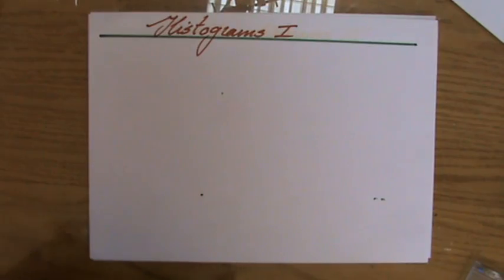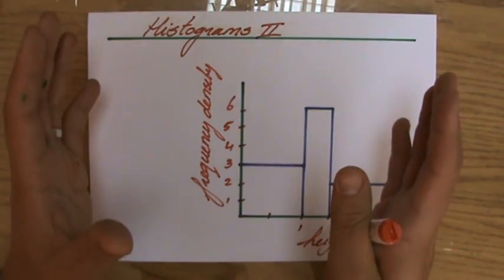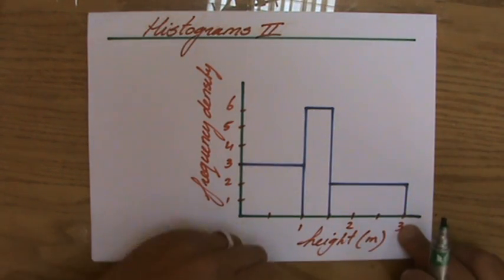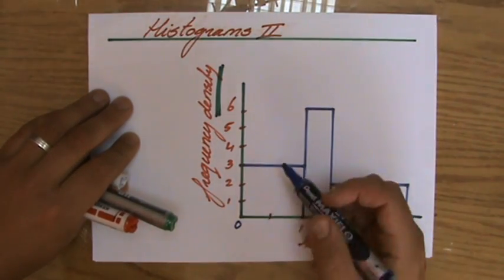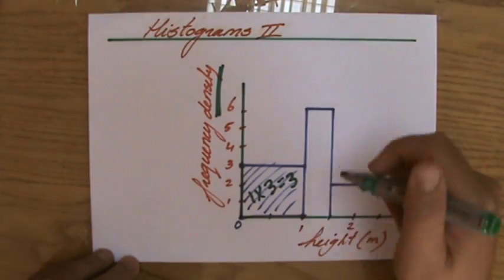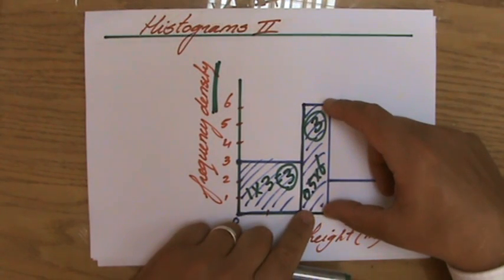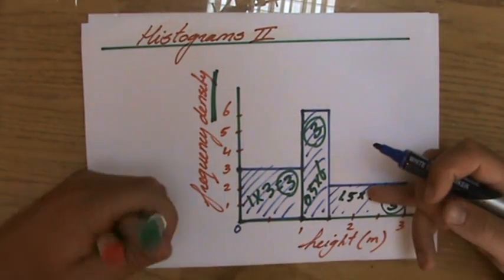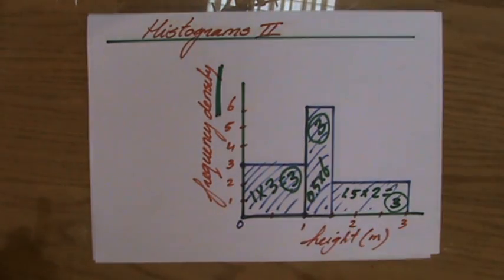What is a Histogram and Frequency Density 1 - ExplainingMaths.com IGCSE GCSE Maths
Learn how to read and interpret Histograms and what is meant with Frequency Density.  You will understand how to approach these types of questions and will be able to confidently do it yourself on your next Maths exam.  Check for more maths help and FREE resource, activities and worksheets. This maths video will explain this IGCSE and GCSE mathematical topic to you by providing example questions.  You can use these maths activities for your math revision to do better on your IGCSE GCSE exam paper.